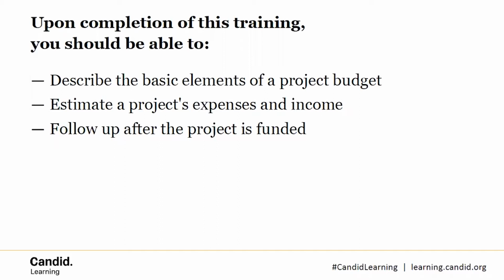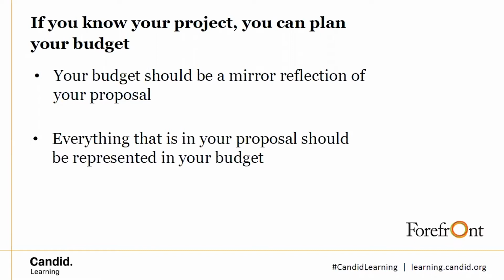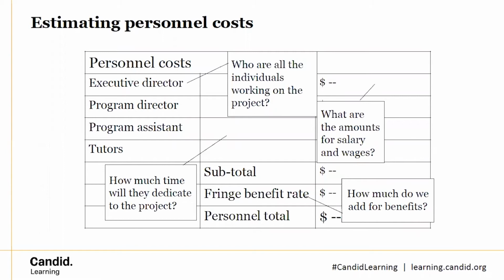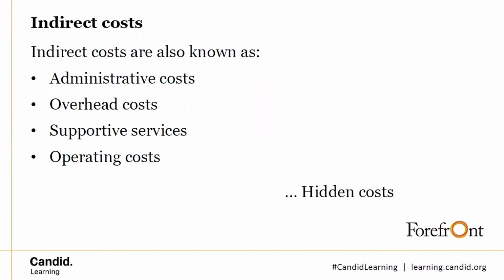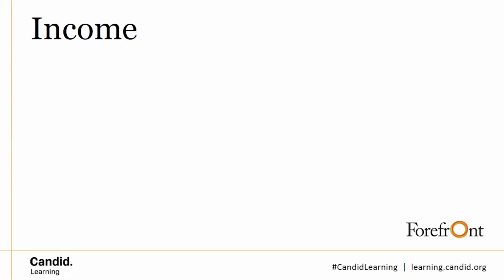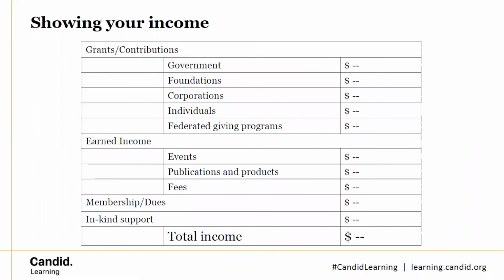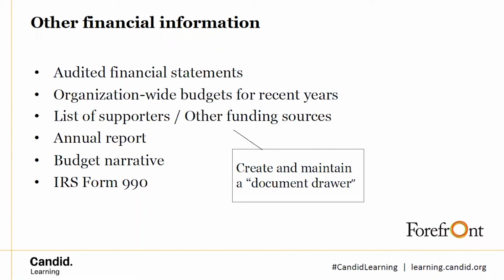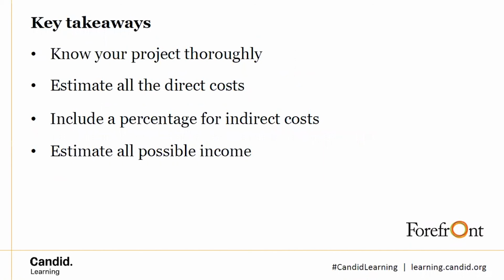Introduction to Project Budgets